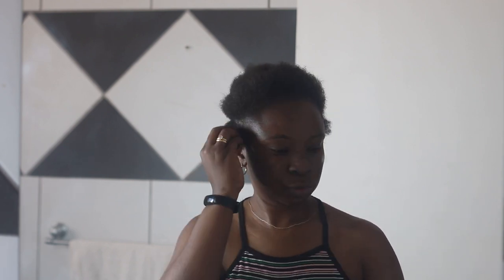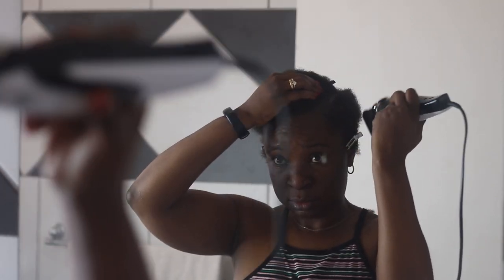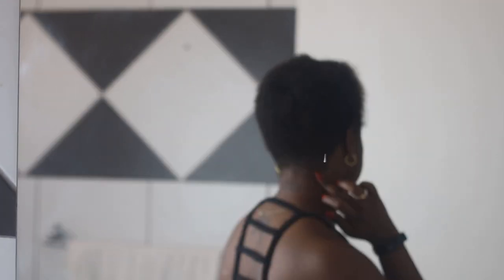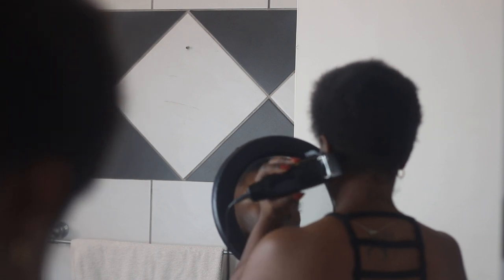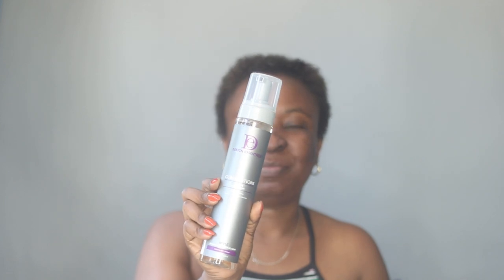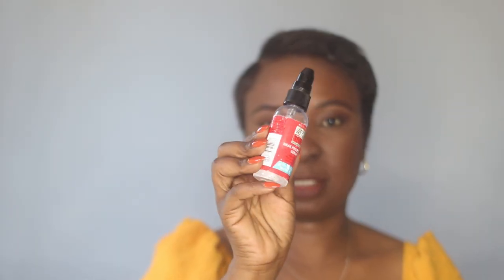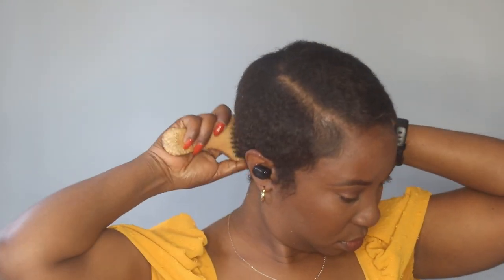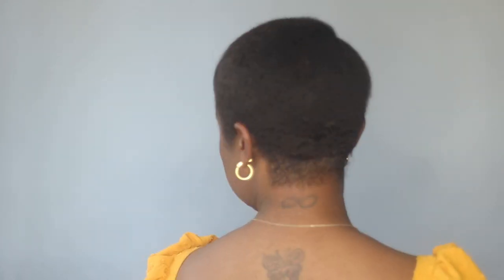DIY Pixie Hair Cut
PRODUCTS USED:
Design Essential Wrap Set Lotion
Afritrue Serum

FILMING TOOLS:
Ringlight - Neewer